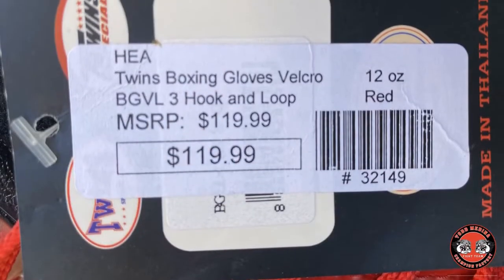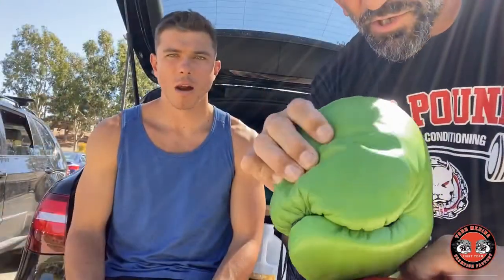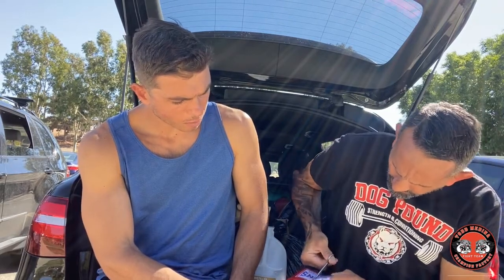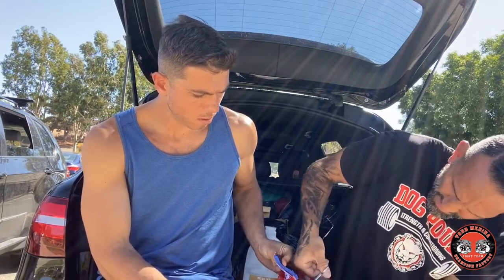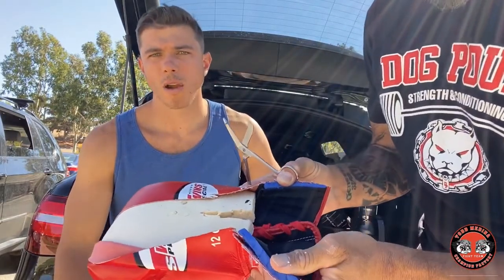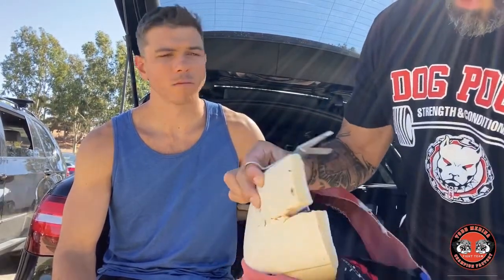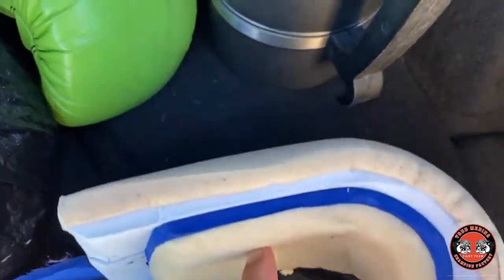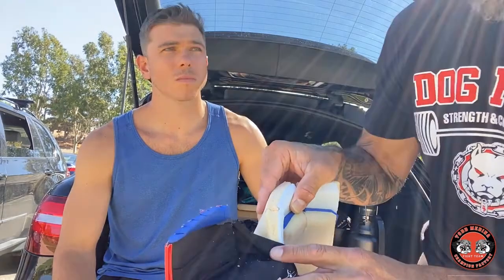HOW TO: WHATS IN A BOXING GLOVE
So here’s the deal, there are basically two types of boxing gloves do you want to use at two different opportunities. The horse hair boxing glove as per normal he made to compete in. A Foam fitted glove adds more protection to the hand and something you would like to training. In this video and break it down and see what’s in this phone fitted glove.

   Todd Medina is the president of Strike Fighting Championship., founded in 2008.
World-renowned for his legendary team, Carlson Gracie. Todd was the first American to have been chosen to become a team member. He is one of few elite champions and Hall of Famers, including Vitor Belfort, Mario Sperry, Wallid Ismail, Ricardo Liborio, Marcus Soares, Rodrigo Medeiros, Ricardo "Rey" Diogo, Marcelo Alonso and Murilo Bustamante. Mr. Medina is the preeminent authority in combat sports as well as the science of mental dominance and achieving excellence.  Todd is the leading fighter/ coach in the industry with a tremendously strong voice who's able to bring the most from his athletes. Todd is a multiple World Champion along with being the first and only American to have dominated and won the Russian M-1 Heavyweight World Championship. He is a Strike FC World Champion, Universal Vale Tudo Fighting Champion and UFC 5 veteran.
   Todd Medina appears World wide on multiple social media platforms, pod casts along with being featured on NBC, FOX and CBS as the coach and consultant to leaders and athletes who want to become the best at what drives them.
   For nearly three decades Todd has not only traveled the Globe to study the sweet science as well as combat sports, he’s mastered it by interviewing the most predominate coaches and prevailing   athletes. As "The Fight Coach" and speaker, he uses the catch phrase "if you didn't know, now you know!" and to motivate people to follow their dreams and to always keep learning.

This channel is dedicated to teaching everyone how to fight and defend themselves in any situation.

                                                                 ▬★MY CHANNEL INFO★▬
 Here you find the best how to's for combat sports on YouTube.
Genres: mma / fight tips/ how to fight / self defense / fighting techniques / how to win a fight / how to punch harder / ufc veteran / mma coach / self defense coach / Todd medina mma / Todd medina / Todd medina fight school
 If you enjoyed this video be sure to THUMBS UP & FAVOURITE! I also LOVE your COMMENTS!